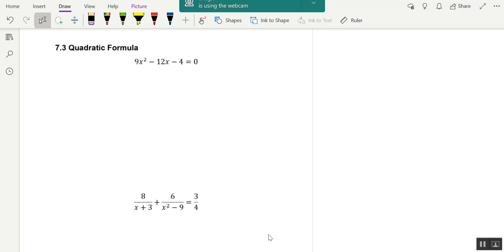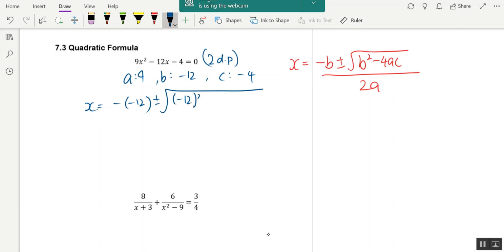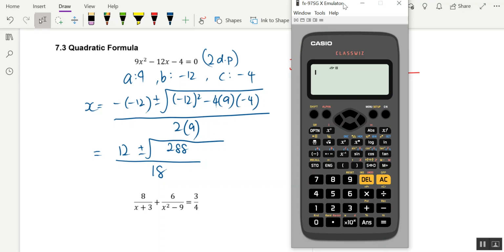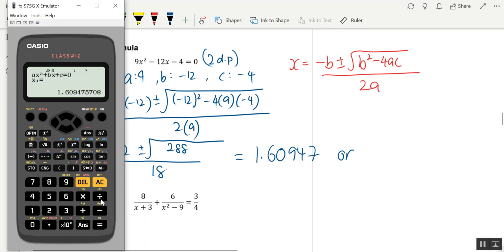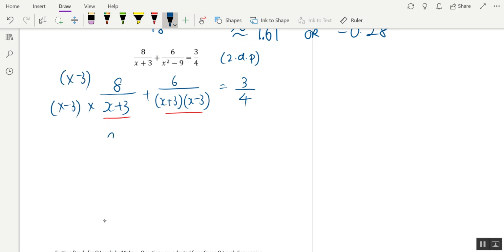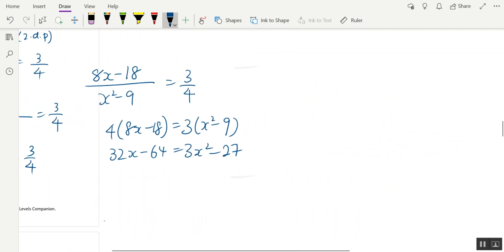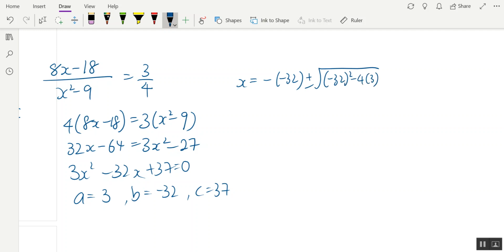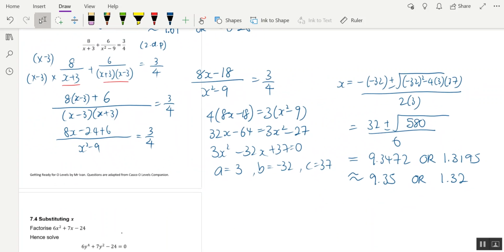[O/N-LEVELS Revision #7.3] Solve by using Quadratic Formula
1. When to use Quadratic Formula?
2. Use calculator to solve

My Masterclass Education specialises in Math & Science for:
- IP Students
- JC Students